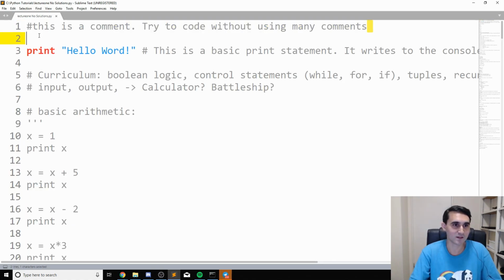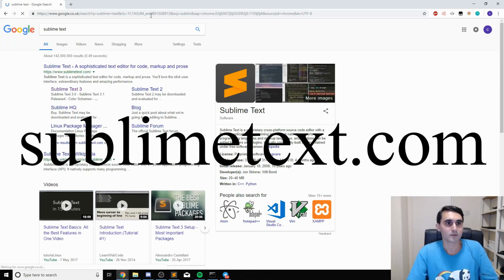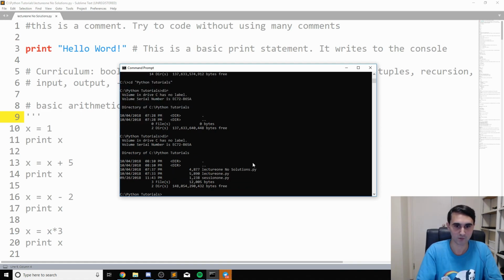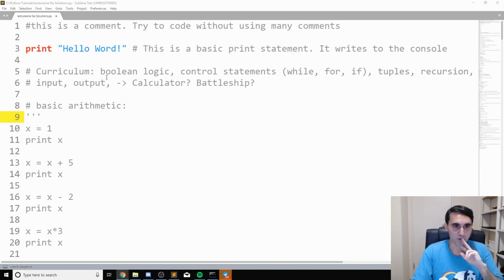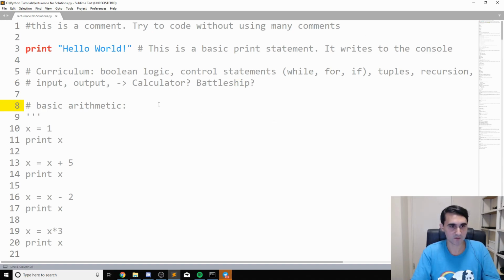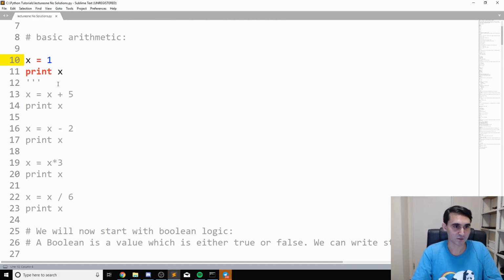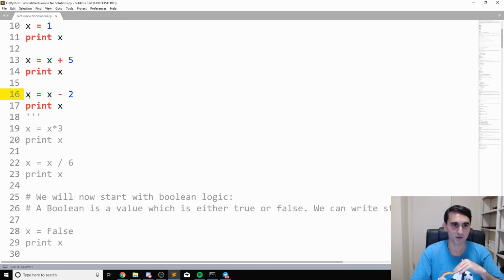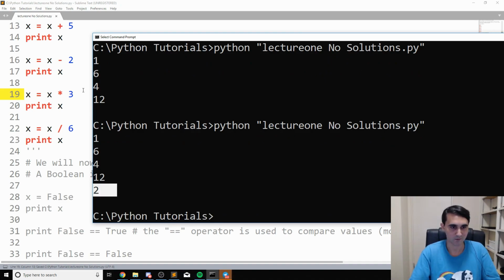Cheyenne Atapour Python Lecture 1 (Part 1) ("Remastered")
How to Program in Python

Re-upload of:

Cheyenne Atapour MSc gives a lecture series on Python.
Topics covered include:
-How to download and install Sublime Text editor
-How to use the Python interpreter
-How to compile and run a Python program
-Print statements
-Variable declarations

Follow @CheyenneAtapour on Twitter. DMs are open for questions!

Re-uploaded to fix audio (humming of PC, etc)
New videos will also have better audio moving forward!